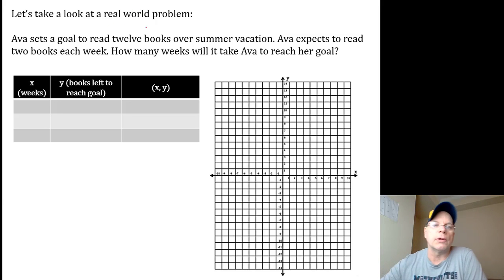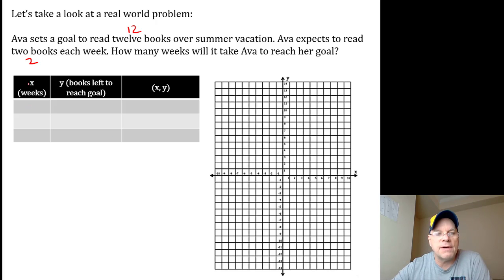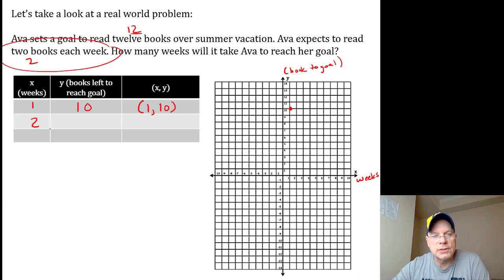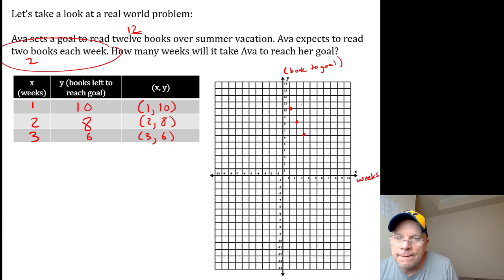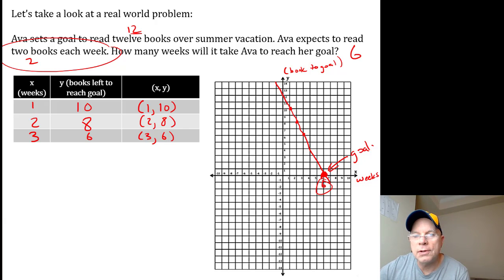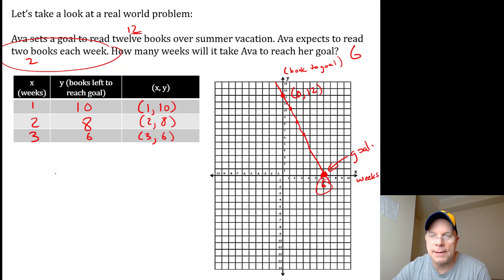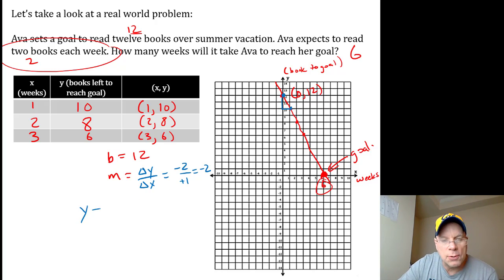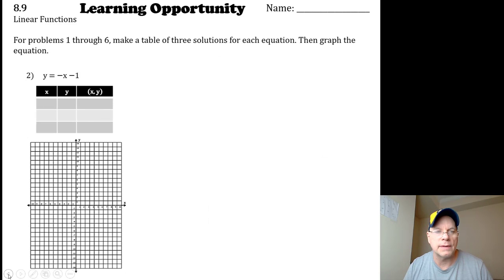8 9 p4